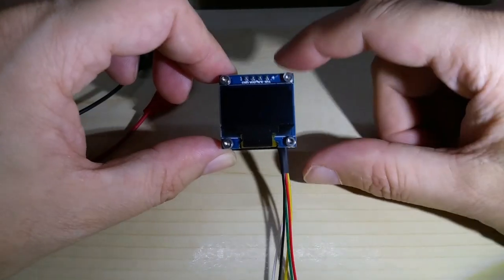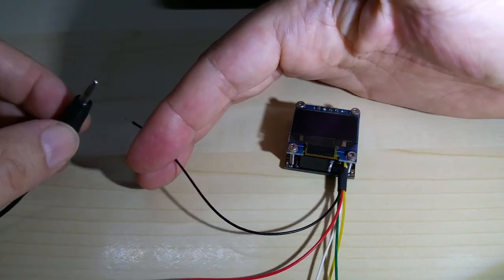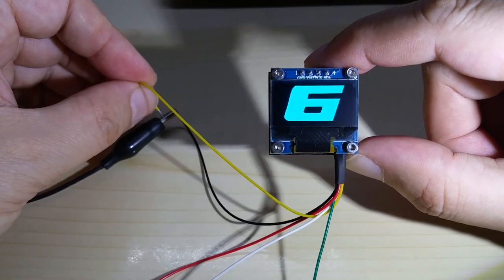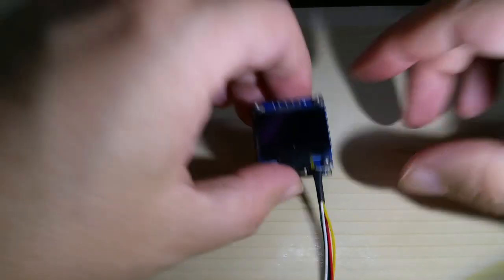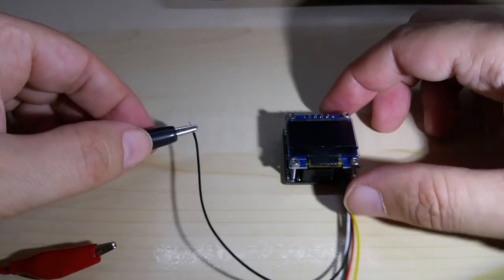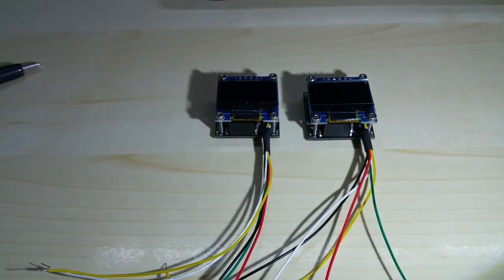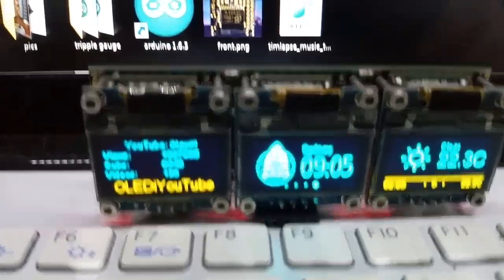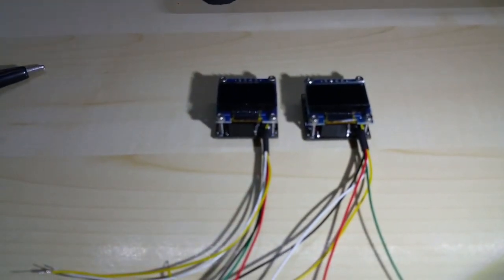Motorcycle Gear Indicator with updated code, for sale in my Tindie Store